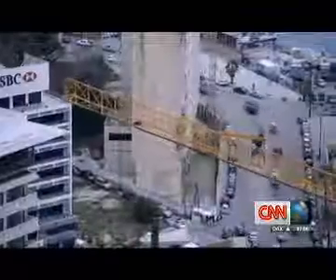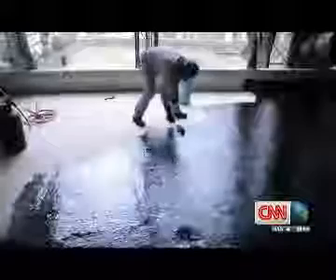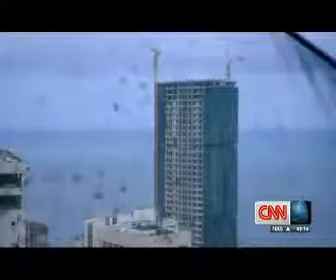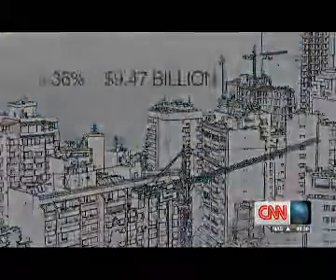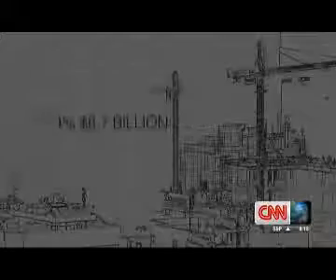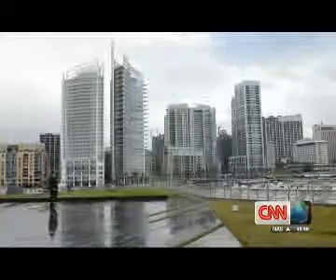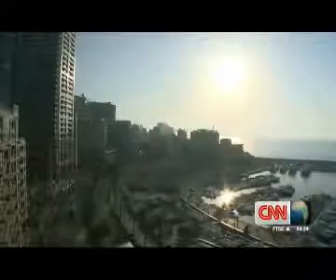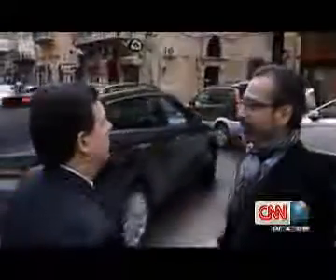One Square Meter CNN Episode 1 April 2014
About AAJ PROPERTY :

Aaj Property Dubai’s Award Winning Estate Agent. We do business in a wow kind of way to give you more

We have built a high reputation in Dubai Real Estate market by winning multiple awards from top developers like Emaar, Dubai Properties etc..

We have Done thousands of Transaction in last 9 years, managing multiple portfolios of clients starting from 50 Million AED to 200 Million AED.